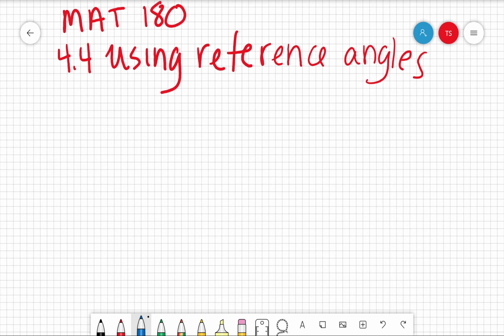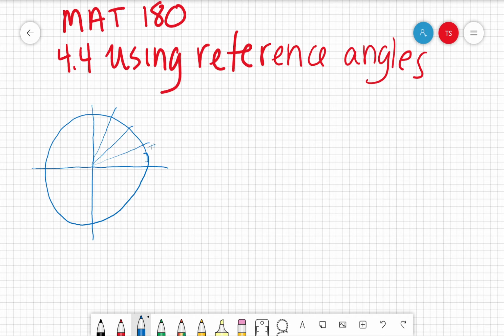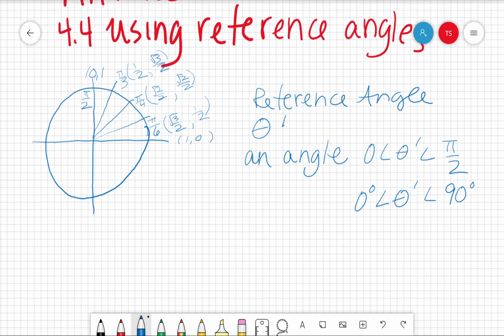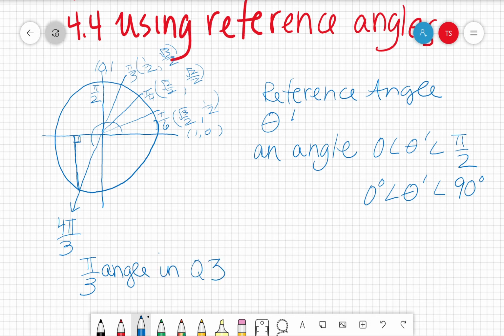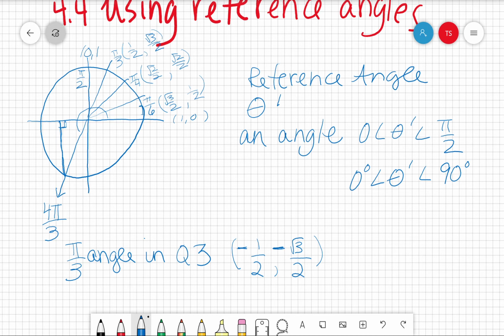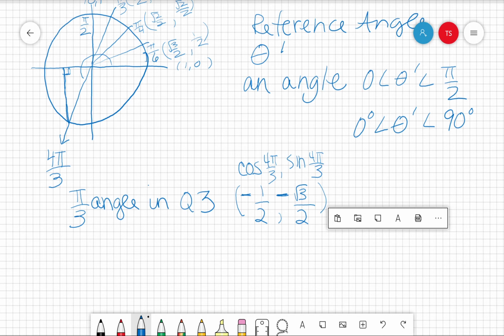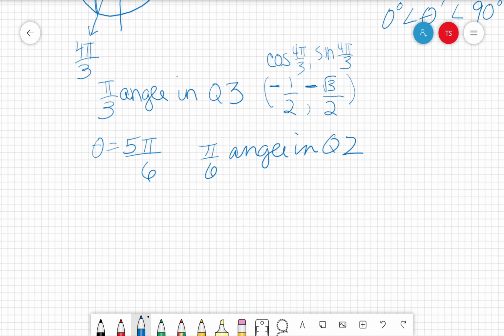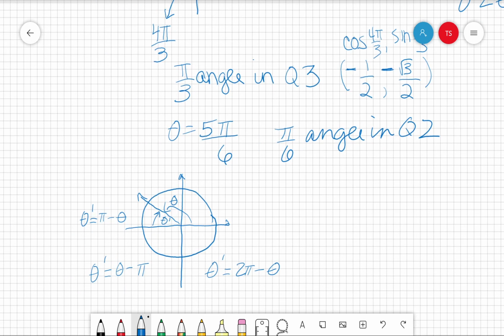MAT 180 4 4 Reference Angles